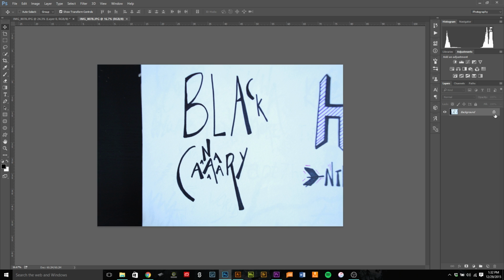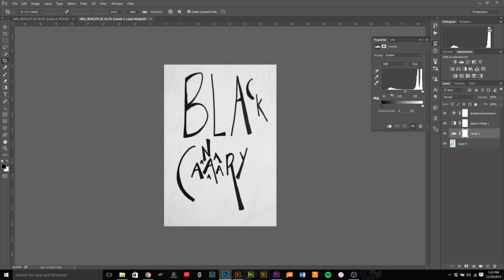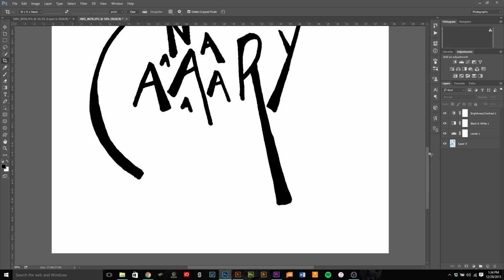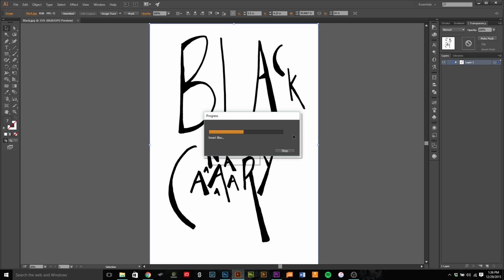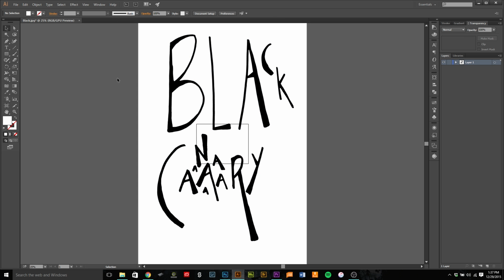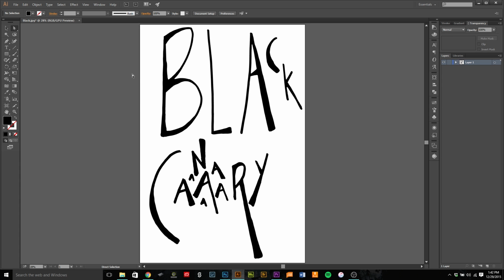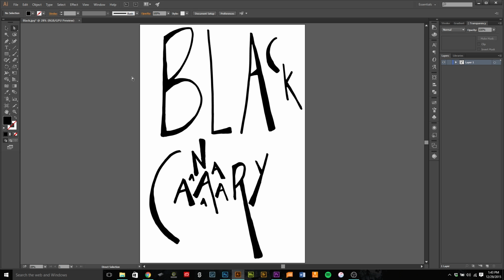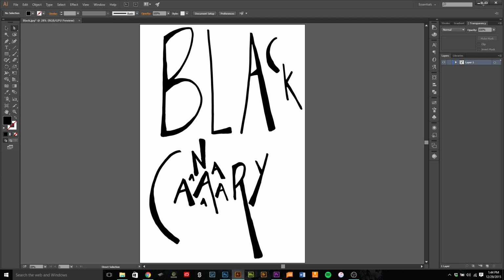How To Save For Textile (Apparel/Shirt Printing) | Adobe Illustrator Tutorial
In this tutorial, I'll show you the best and simplest way to save for Shirt Printing!